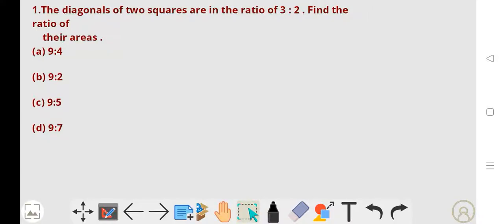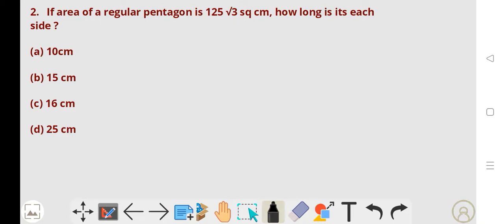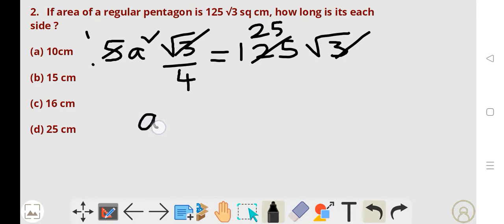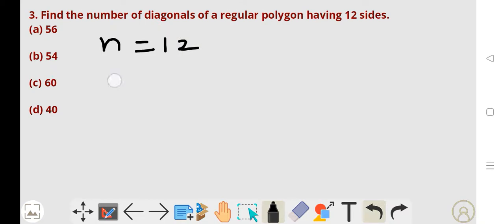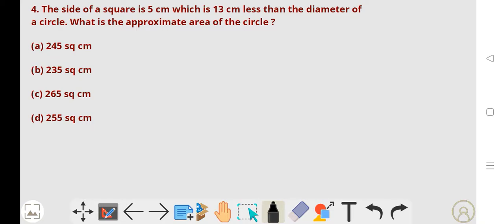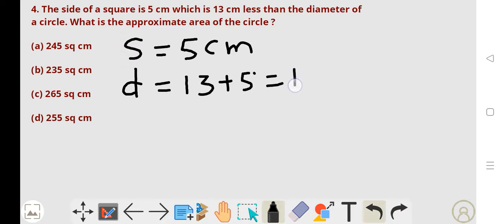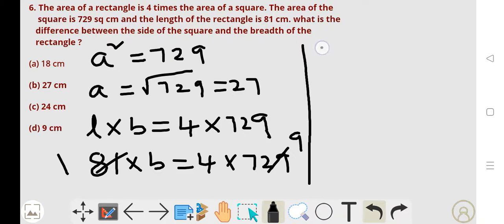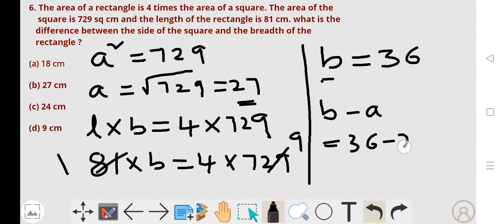AREA AND PERIMETER PART 1|DAO|TSTRTDSCSGT, SA(MATHS)|TSPSC GURUKUL TGT, PGT(MATHS)|D.A.O.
Areaandperimeterpart 1
TsTrtDscSgt,sa(maths)
TSPSC GURUKULTGT,PGT(MATHS)